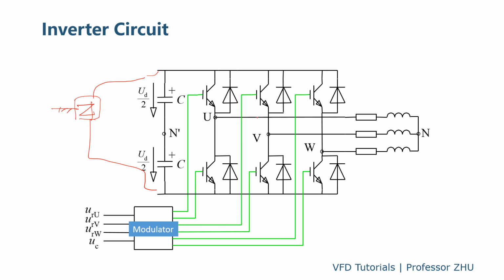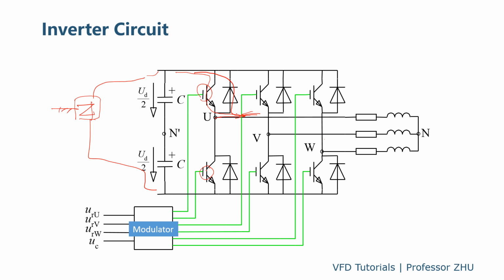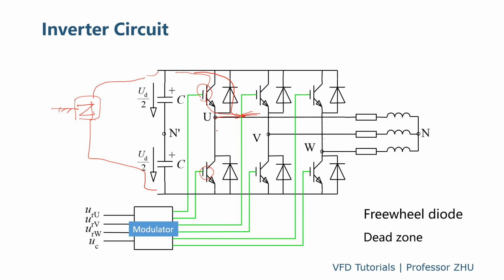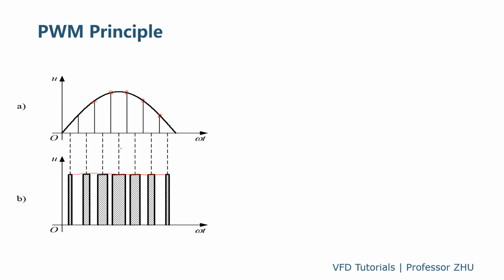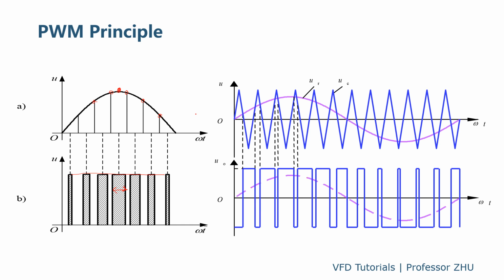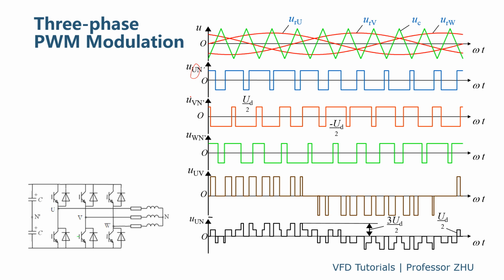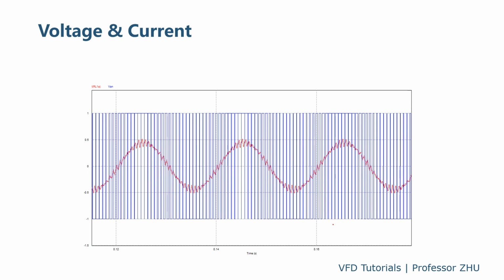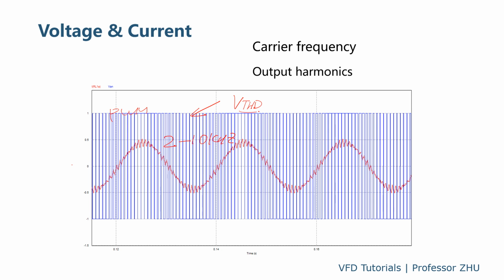Nancal VFD Tutorials -- inverter circuit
Inverter circuit in VFD